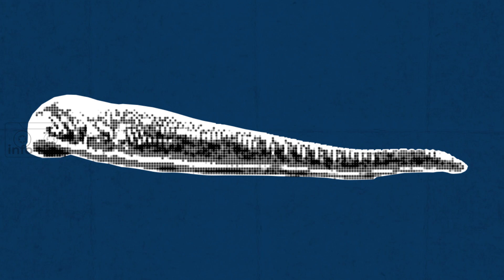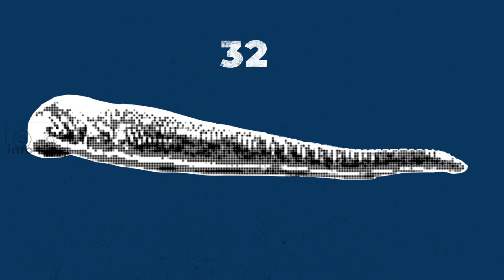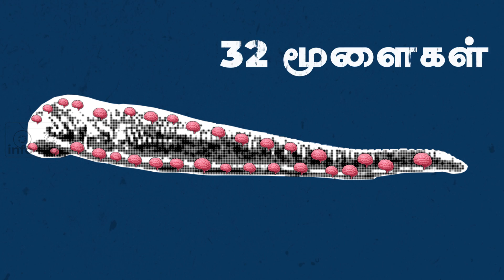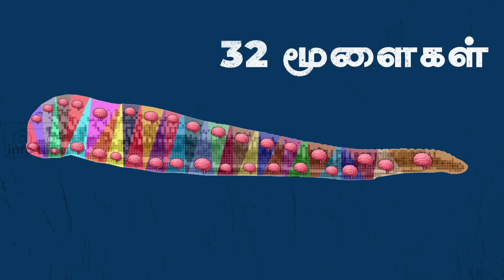என்னது அட்டை பூச்சிக்கு 32 மூளையா😱 | Leeches | All about leeches | Natural Leech therapy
This video is about leeches. We will see about the variety of leeches and their characters. Also, we will see that how the leeches are used for natural therapy.

Special thanks - Pexels